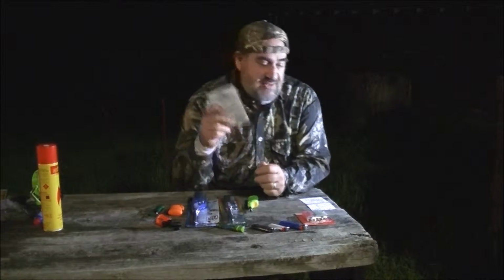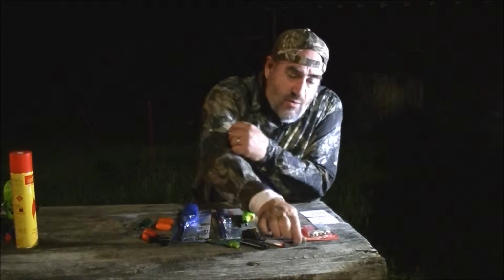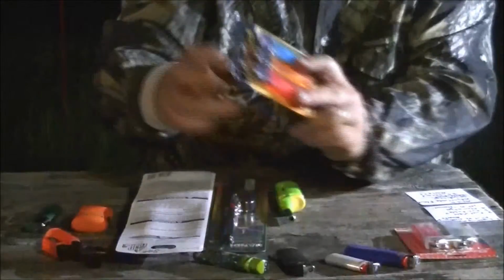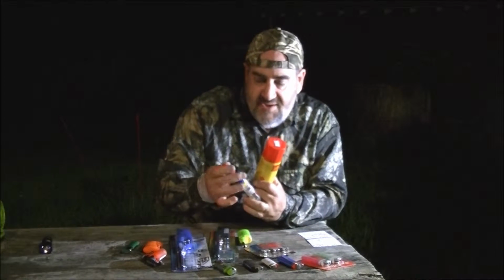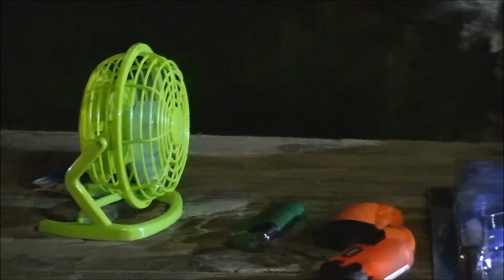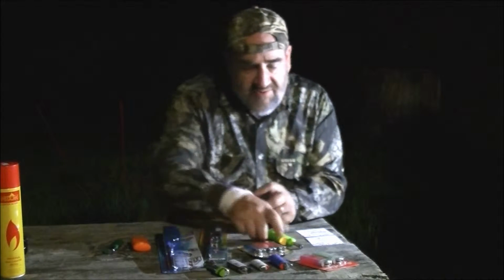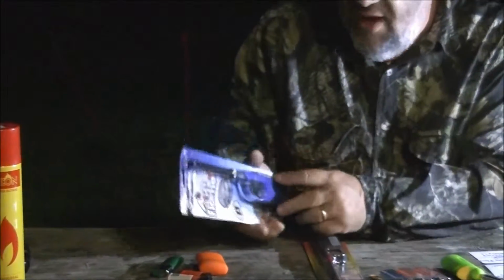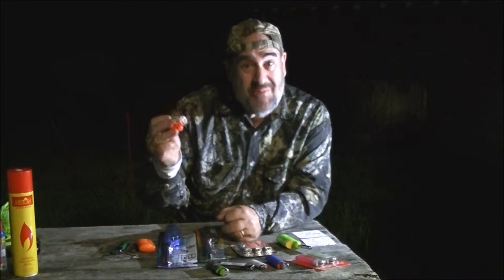Uncle Milo Explains 9 - Lighters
Uncle Milo Explains what to look for when you select a lighter for camping.  Here's how you can know what lighter will work for you and how to make certain it stays useful.  A well-chosen and correctly used lighter makes fire starting easy.  This subject came up when camping recently, and I want to share with everyone.